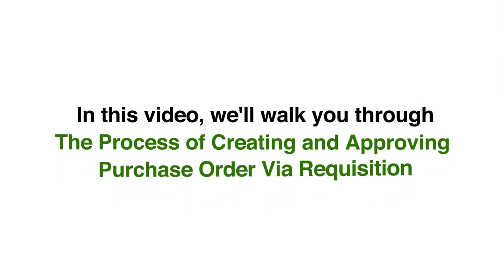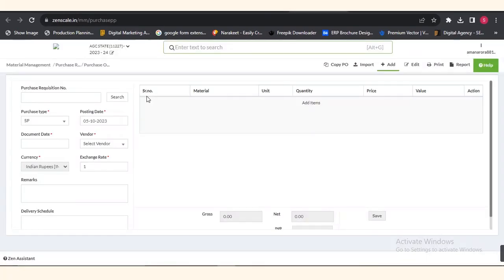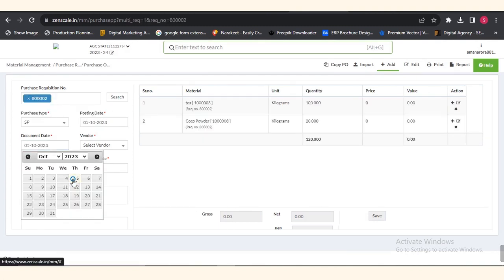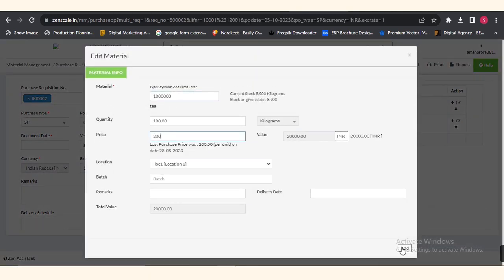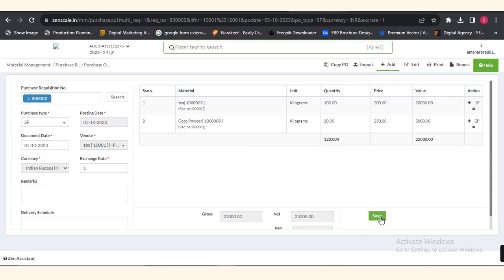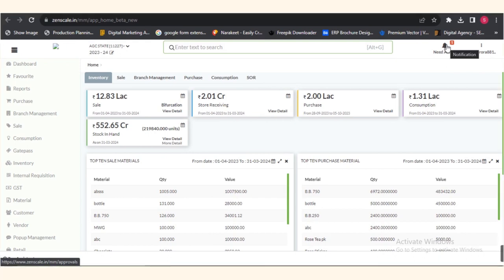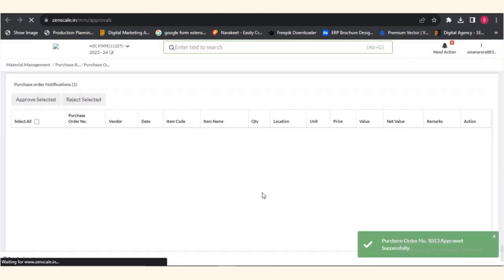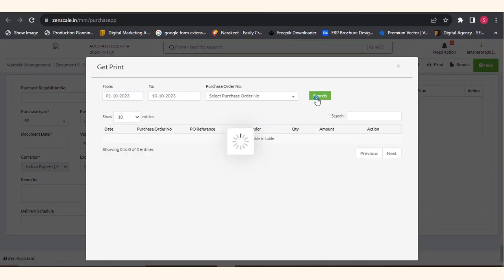Effortless Purchase Order Workflow: Create, Approve, Document Creation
Unlock the secrets of Purchase Order creation and approval in this step-by-step guide.

From requisition to approval, streamline your procurement process effortlessly. Join us for a smoother workflow!